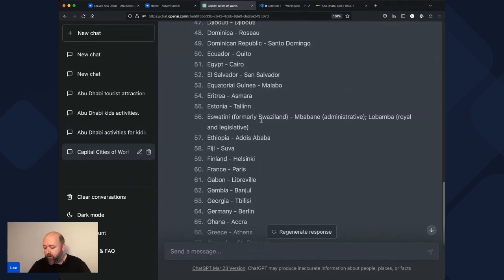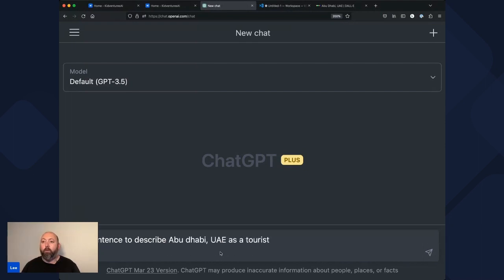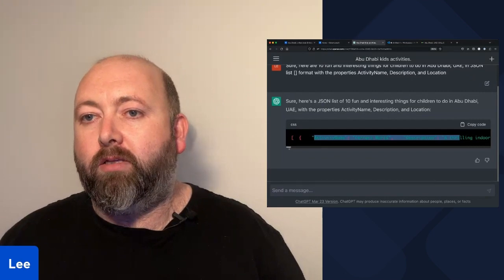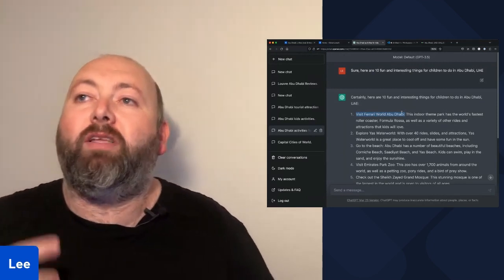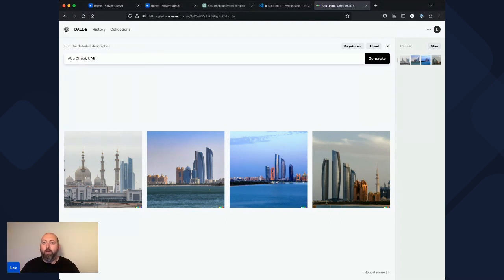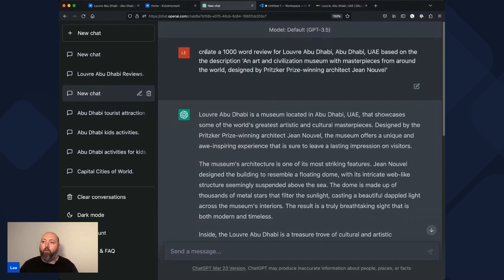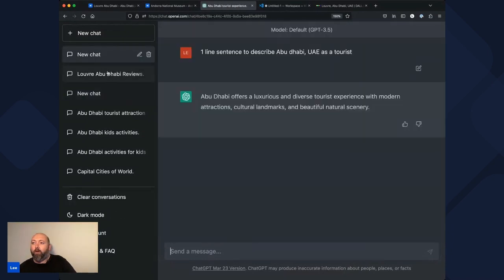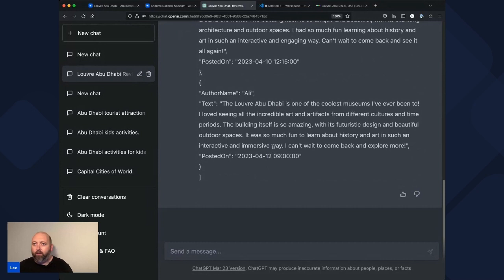A dive into how I created TripAdvisor with ChatGPT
Following on from last week’s post showing how I created a TripAdvisor style content site focused on family friendly activities around the world but all generated with AI. This video explains on that blog and shows the prompts  and code used to create the website under the hood.